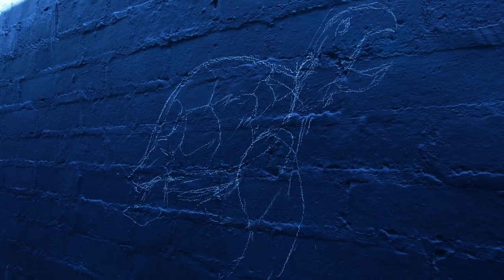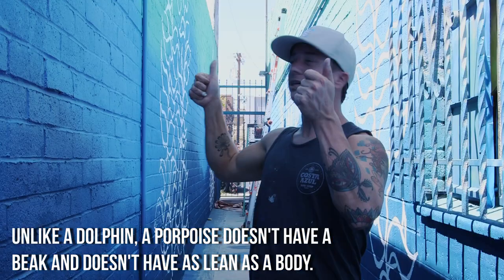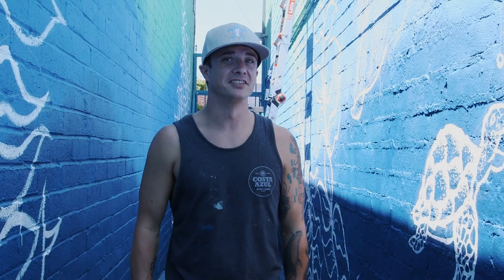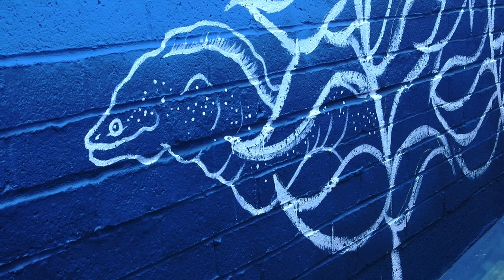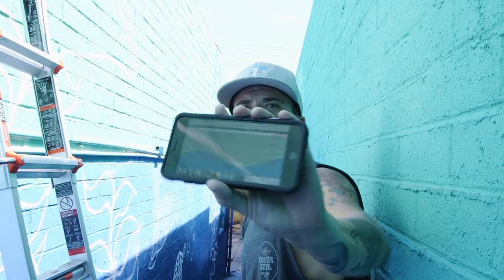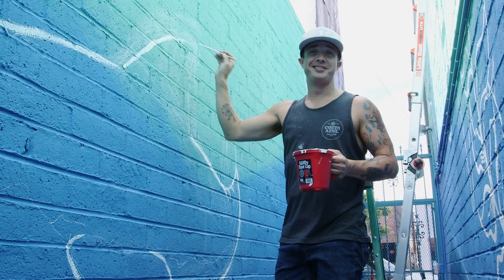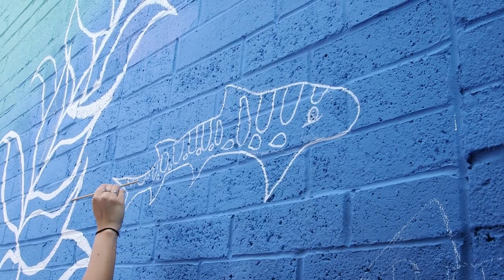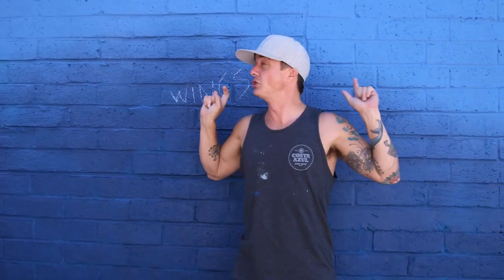PACIFIC BEACH WALL MURAL | Jared Paints a HUGE Shark | Sand Cloud Vlog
In this Vlog, our Sand Cloud Muralist Jared starts painting some of our local fishies like the Great White, Loggerhead Turtle, and Bottle-Nosed Dolphin! He also get help from local Instagram artist @alfa_kat

Look at some of our sources below to learn more!!
Go follow Jared on Instagram @jaredblacklazer to see more of his amazing work!
Go follow Kat on Instagram @alfa_kat to see more of her awesome work!